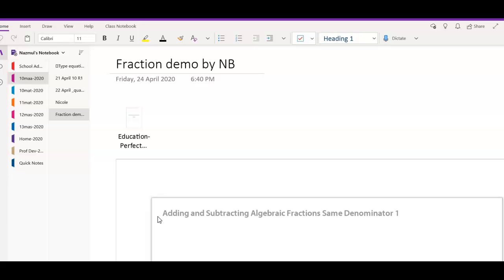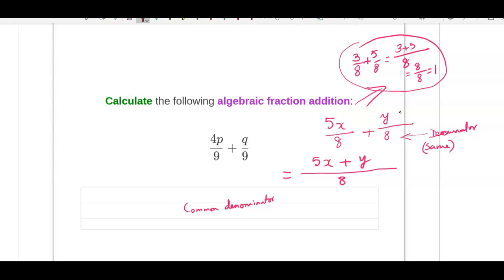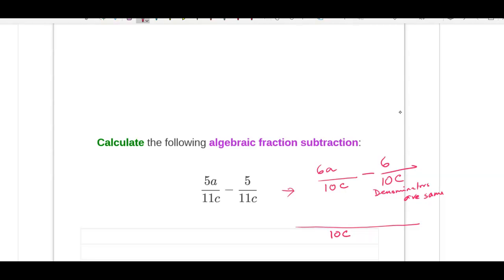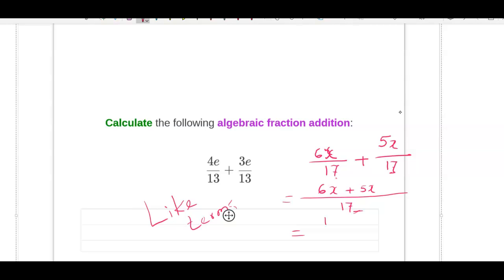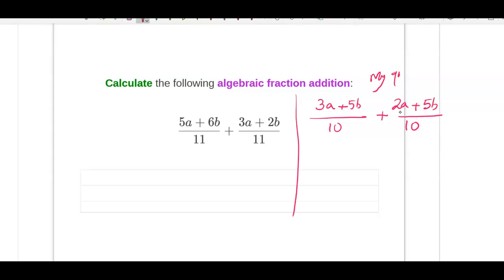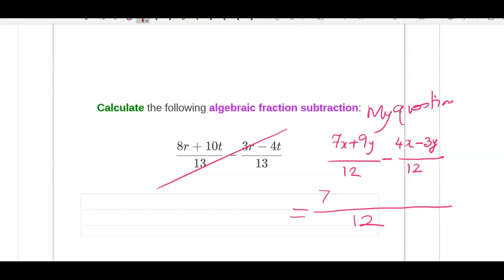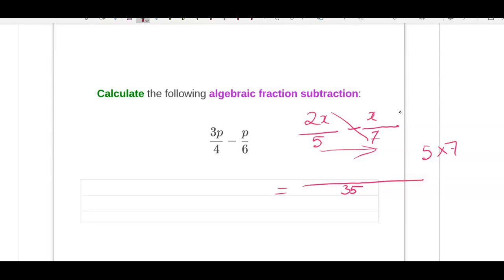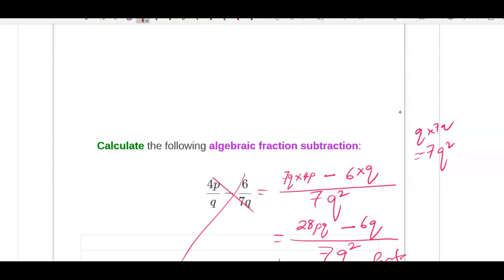simplifilcation of algebraic fraction